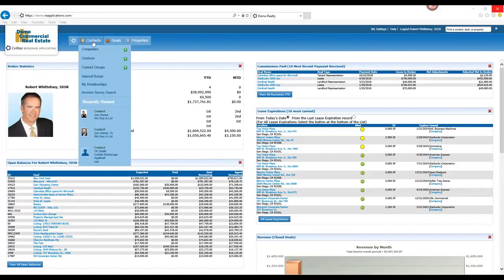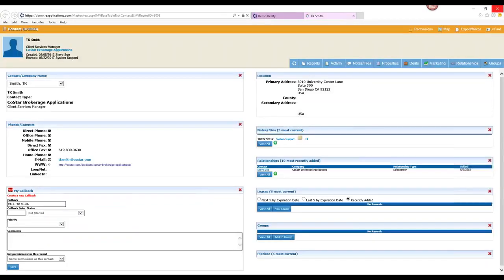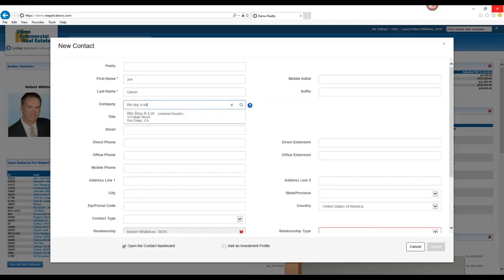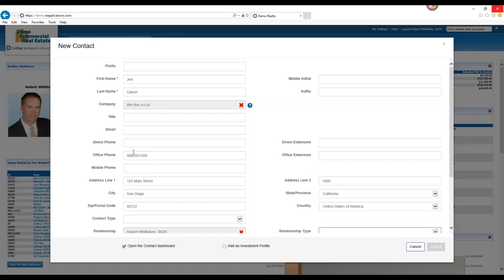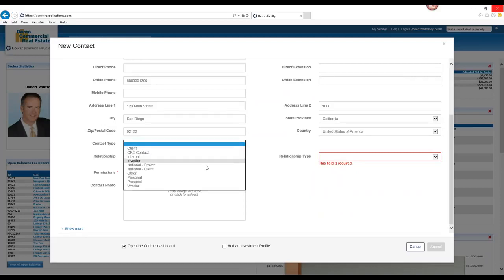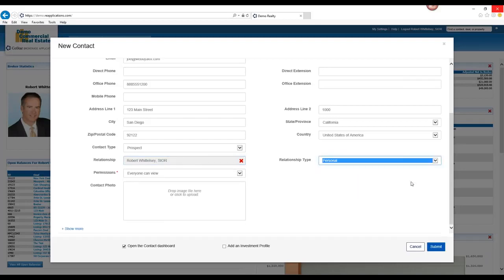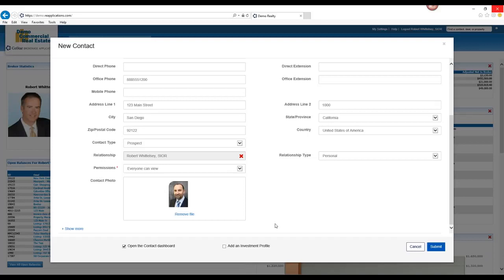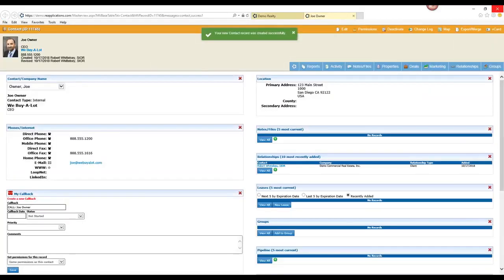REApps Creating a new Contact in CoStar Brokerage Appliciations